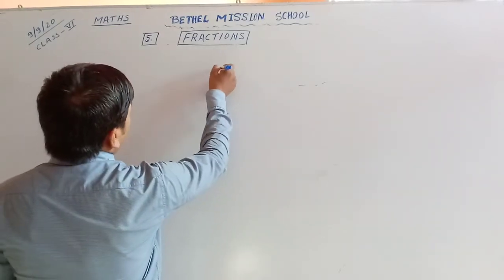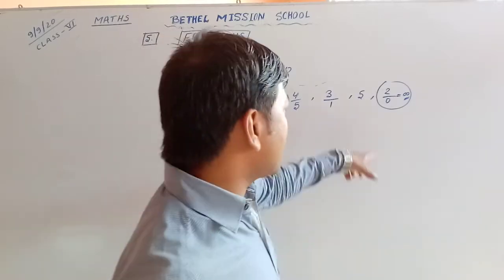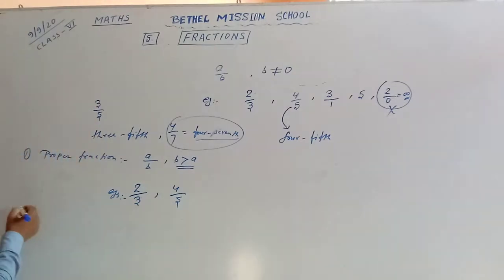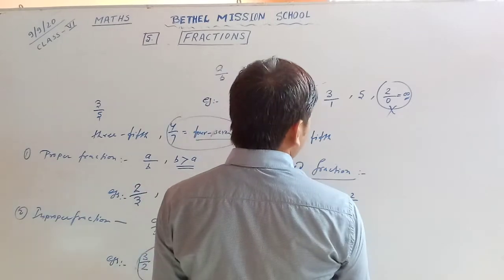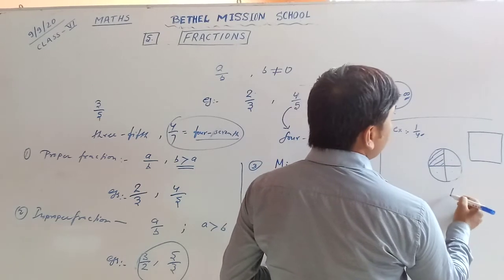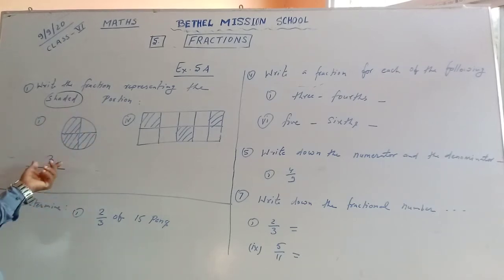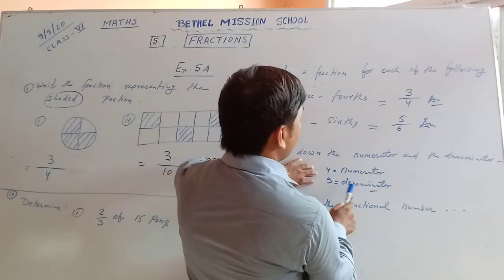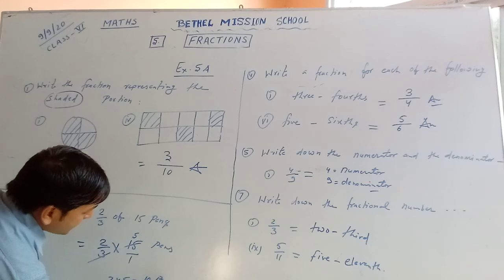Maths Class 6 chap 5 Fractions part 1